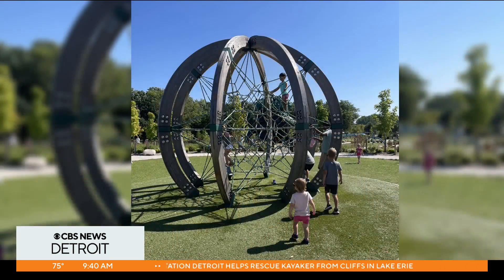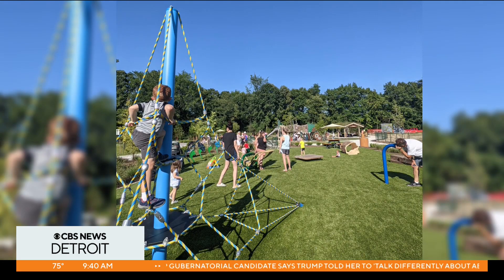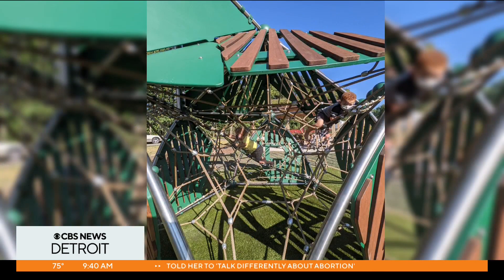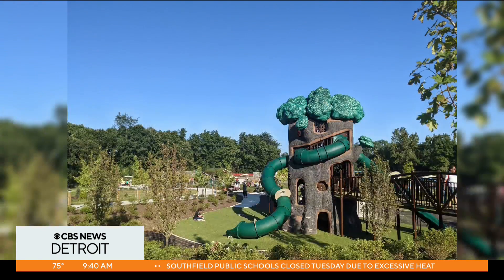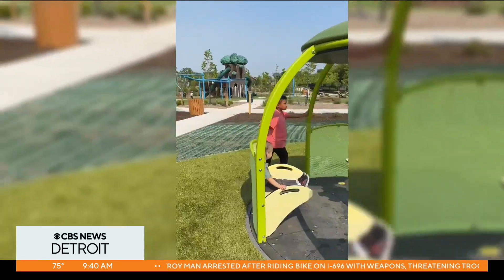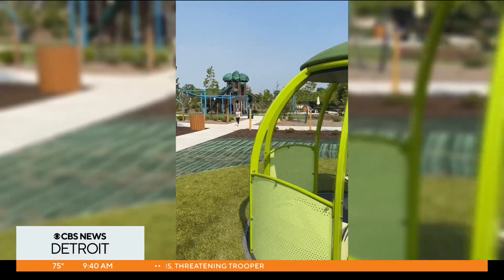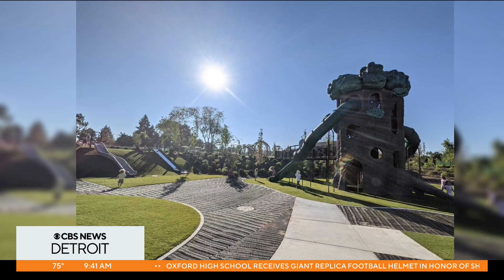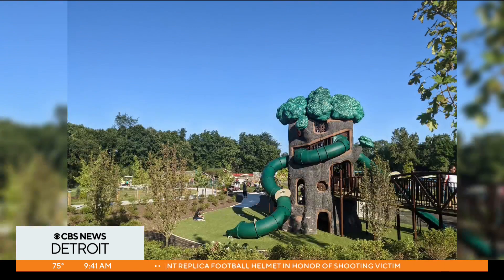LittleGuide Detroit previews Innovation Hills in Rochester Hills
Kerry Doman, the founder of LittleGuide Detroit, joined CBS News Detroit to share all the fun activities families can have at Innovation Hills in Rochester Hills.